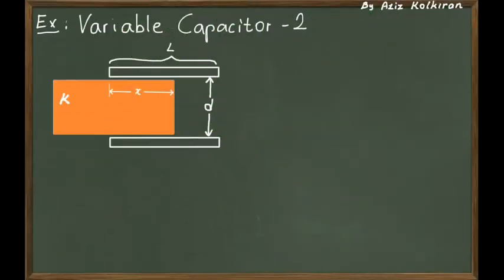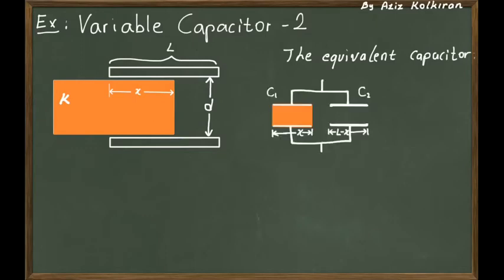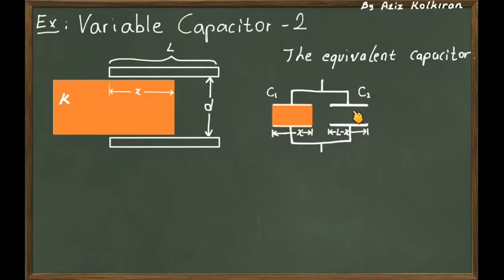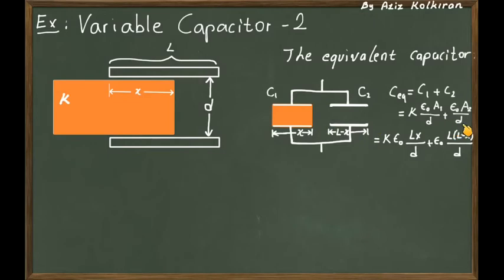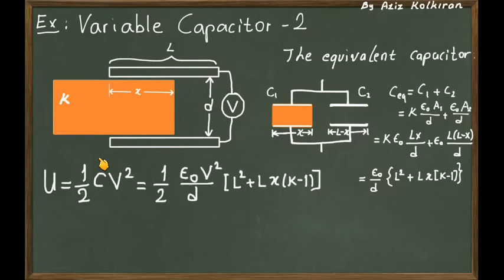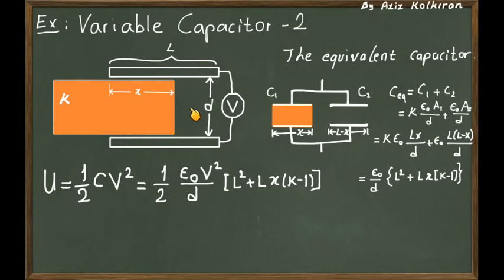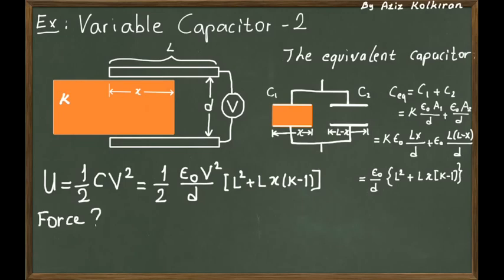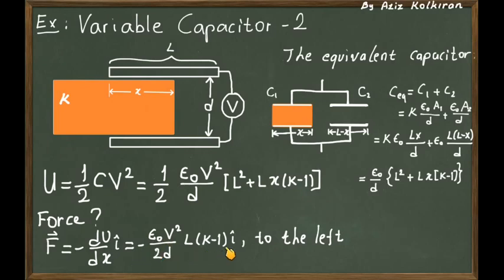Problem Solving-Variable capacitor 2